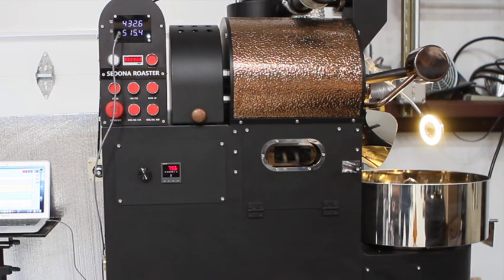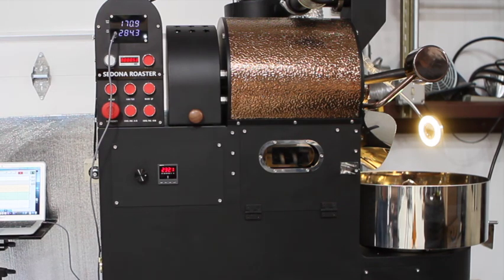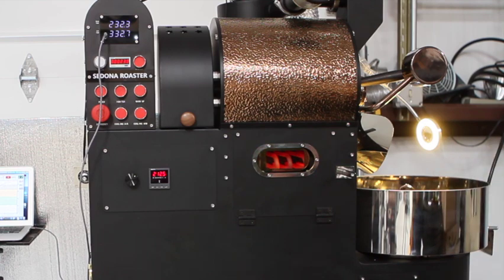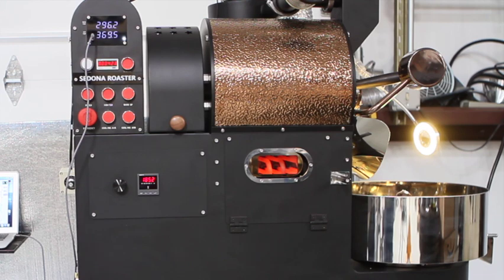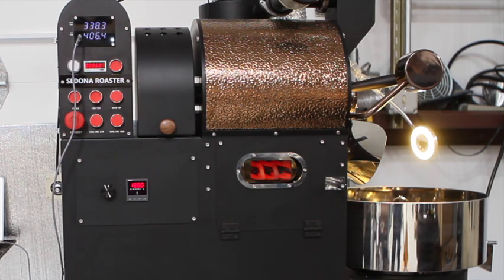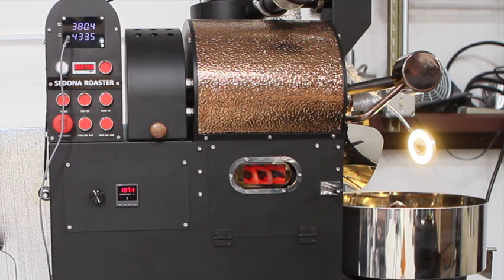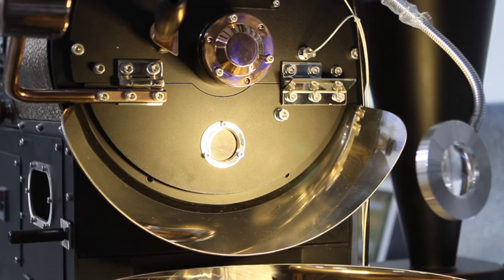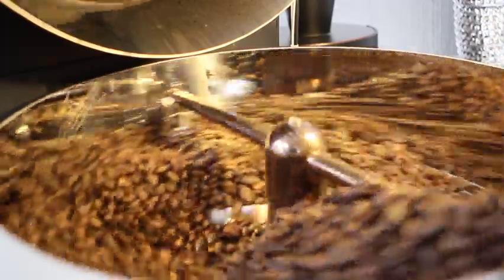ELECTRIC COFFEE ROASTER ROAST #2 SEDONA ELITE 3200 1080WebShareName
Commercial Coffee Roasting with The ALL ELECTRIC SEDONA ELITE 3200 (ROAST # 2)